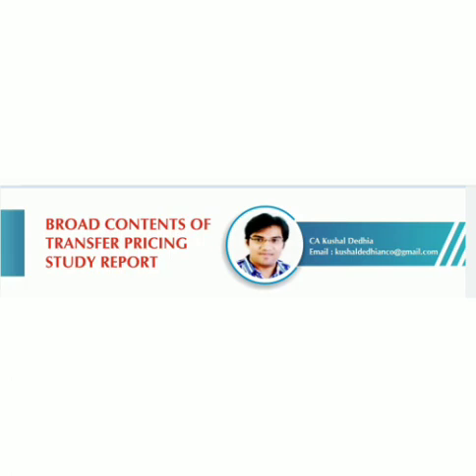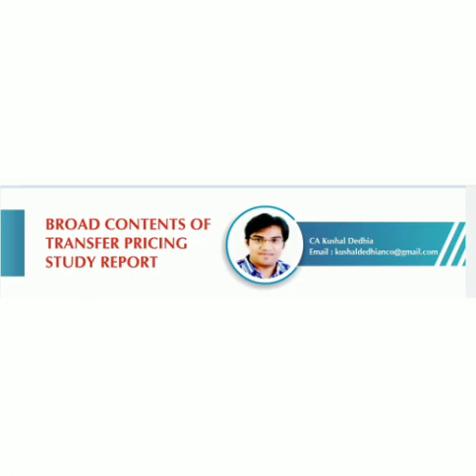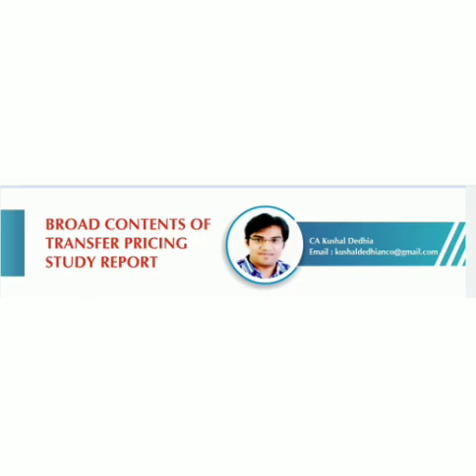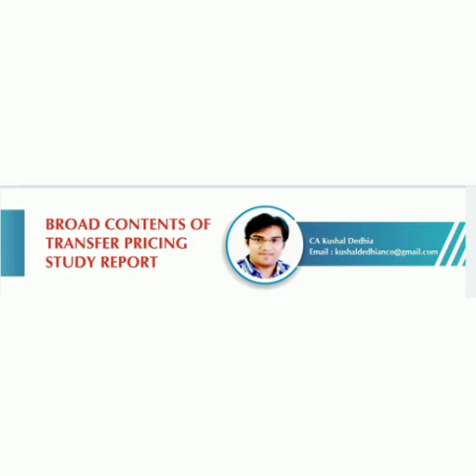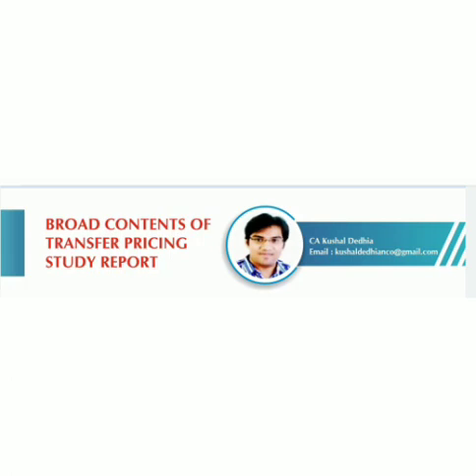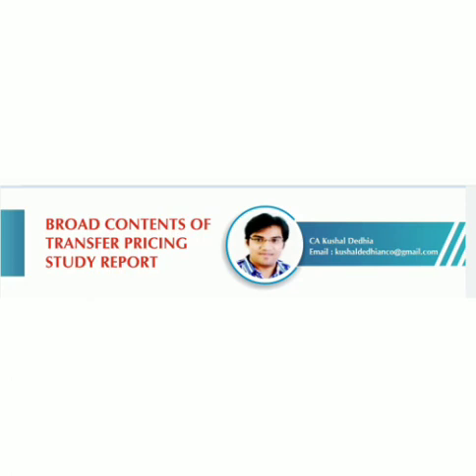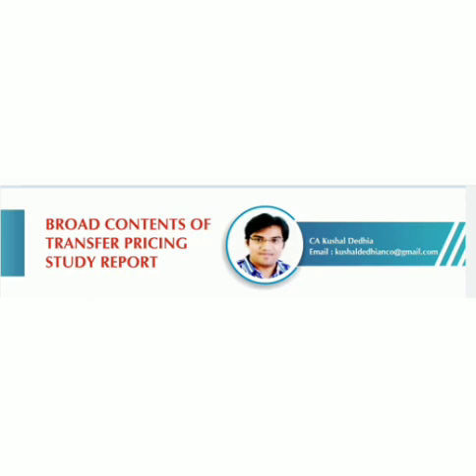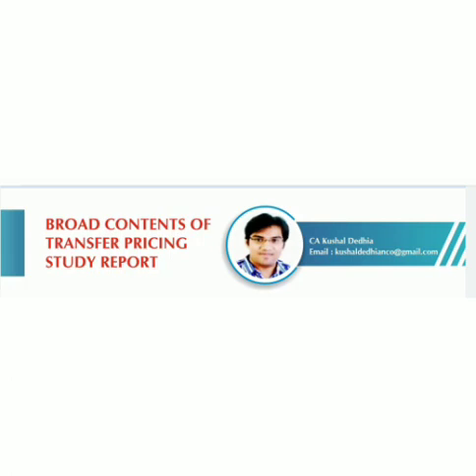Broad Contents of Transfer Pricing Study Report - By Kushal Dedhia